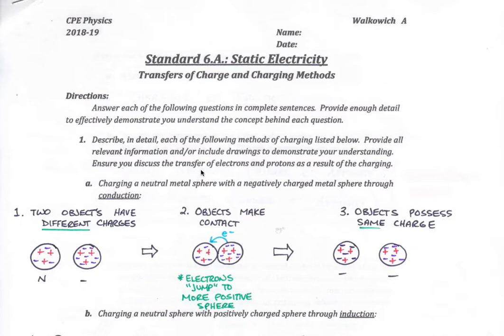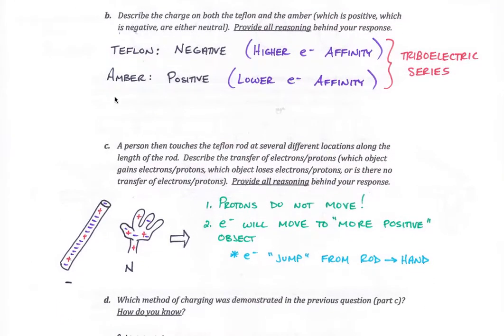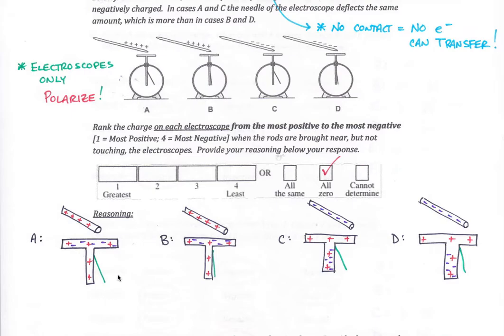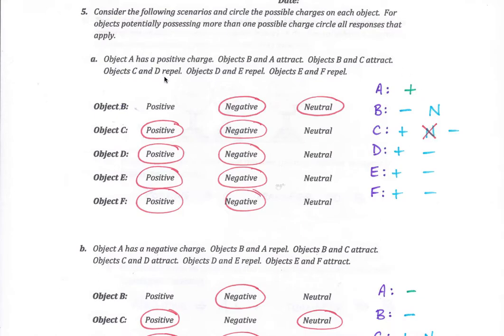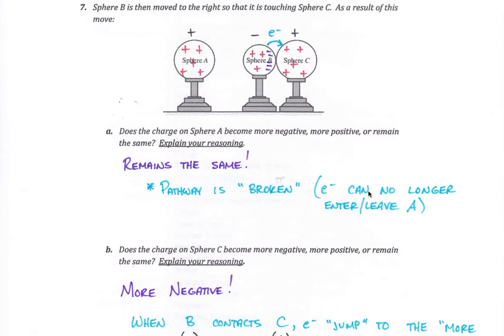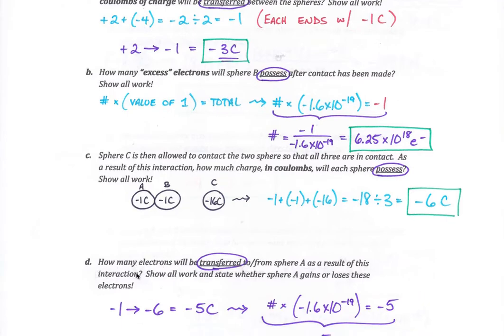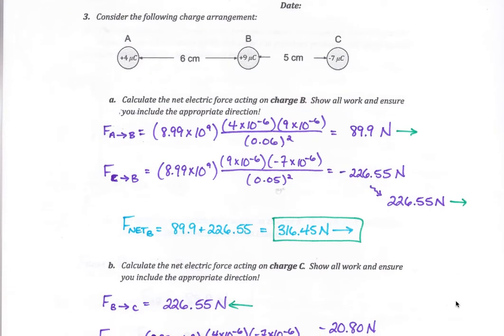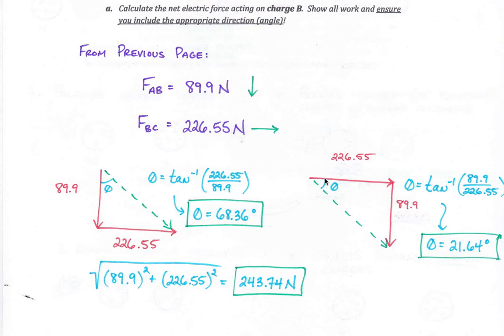Standard 6 A Assessment #1 Version A Video Explanations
Concepts:
Question 1 - 0:00
Question 2 - 4:27
Question 3 - 8:00
Question 4 - 11:45
Question 5 - 13:38
Question 6 - 17:49
Question 7 - 20:11

Mathematics:
Question 1 - 21:18
Question 2 - 26:11
Question 3 - 30:05
Question 4 - 32:52